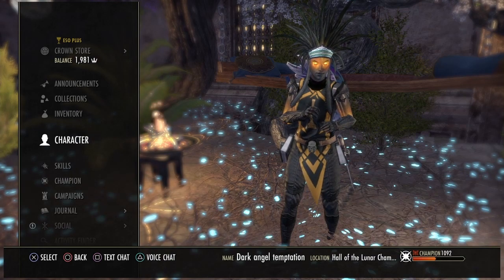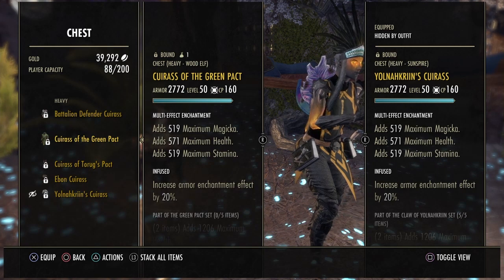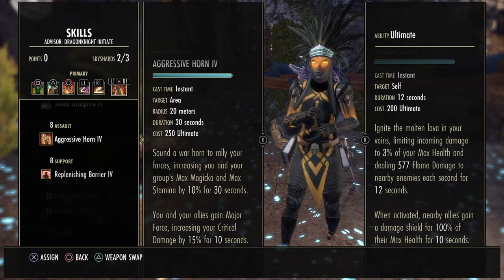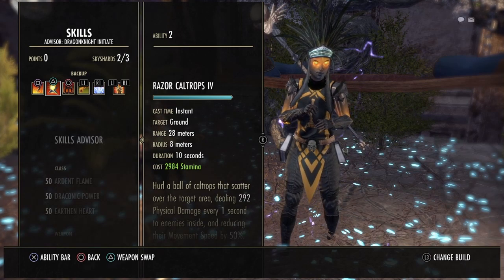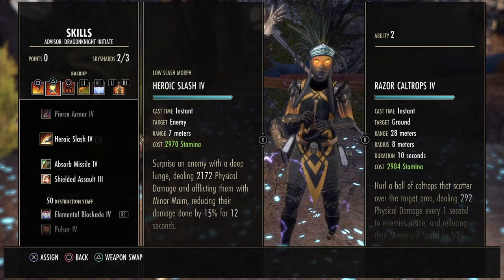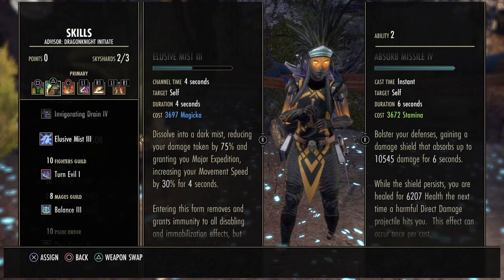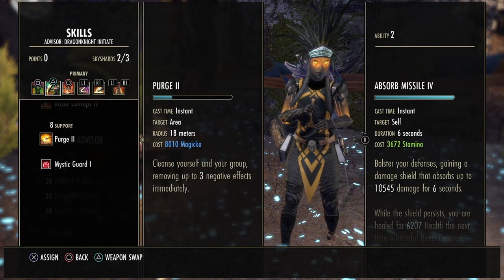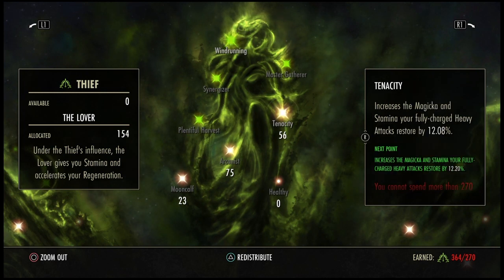DragonKnight Tank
DragonKnight Tank Build(DK Tank ) DragonHold Gameplay